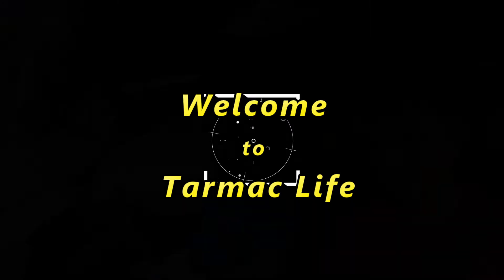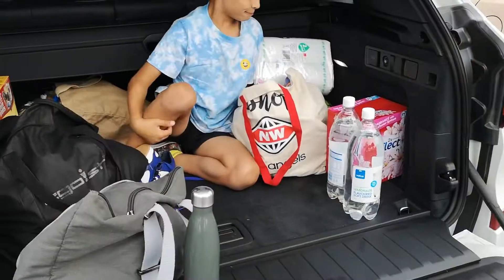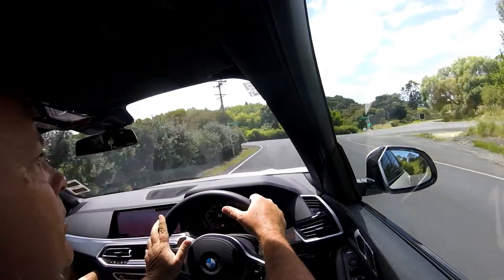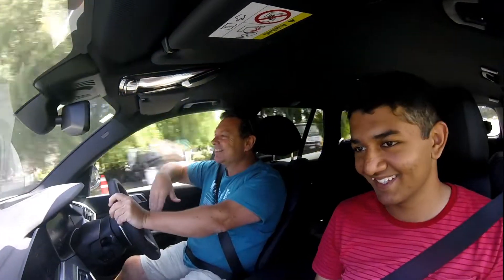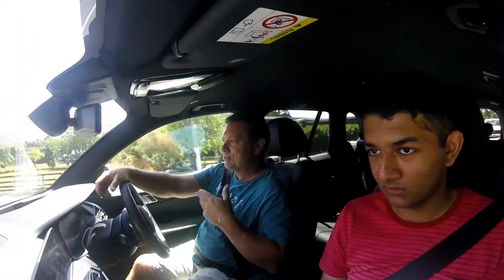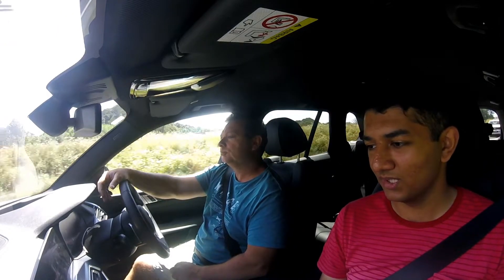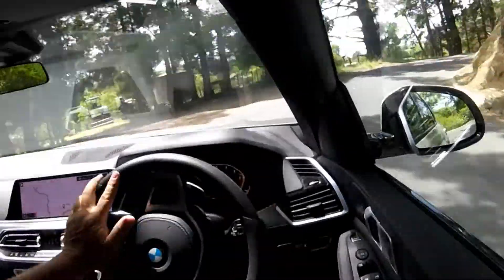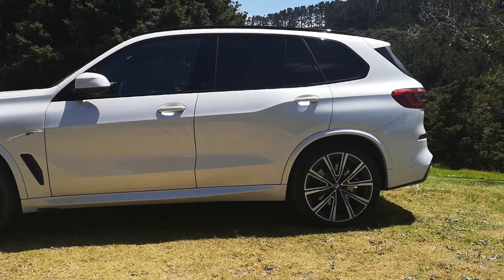What's the 2019 BMW X5 xDrive 30d like to live with?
2019 BMW X5 xDrive 30d review New Zealand
We conduct a follow-up review of the All-New BMW X5 30d.
This all-new next generation SAV offers a more luxurious drive, greater intelligence and is very talkative too.
Thanks for the opportunity BMW NZ and for the help Matthew D'Souza.